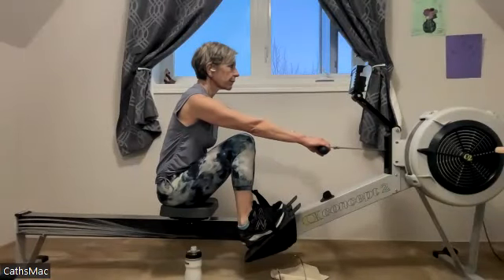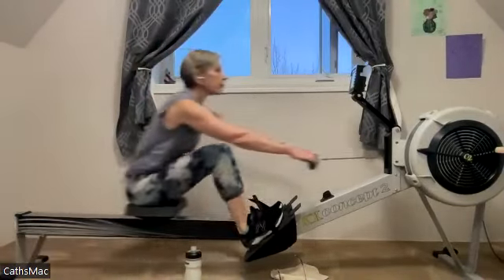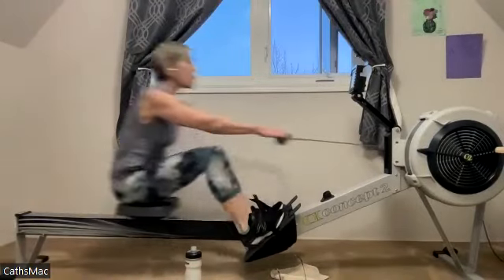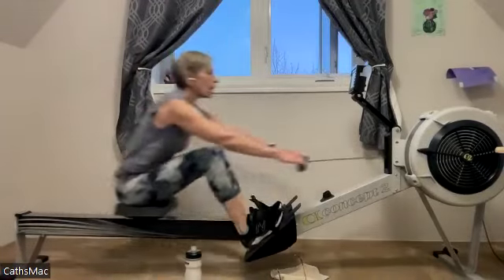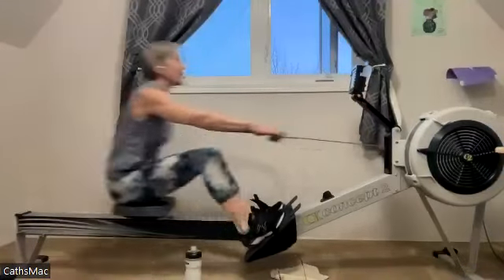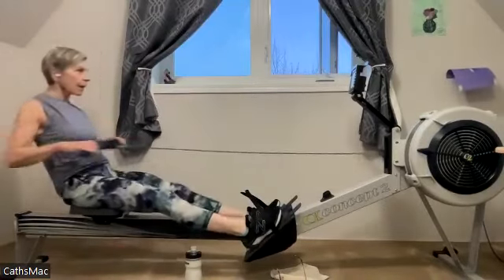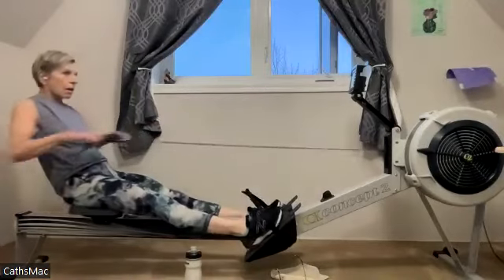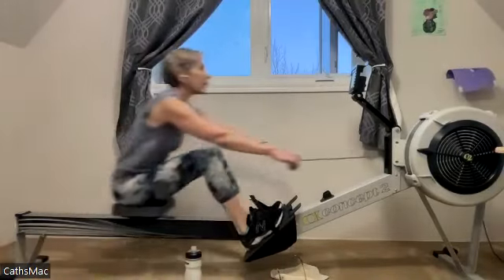02 13 23 Cathy 2